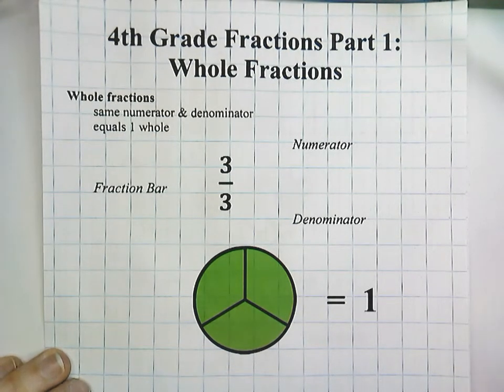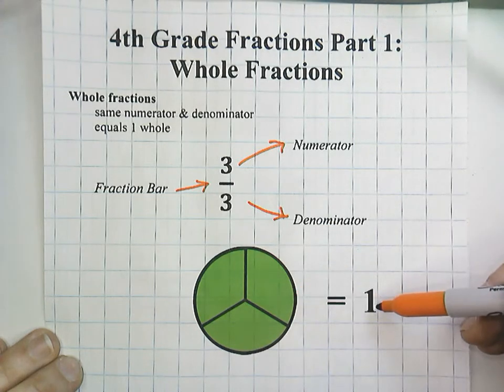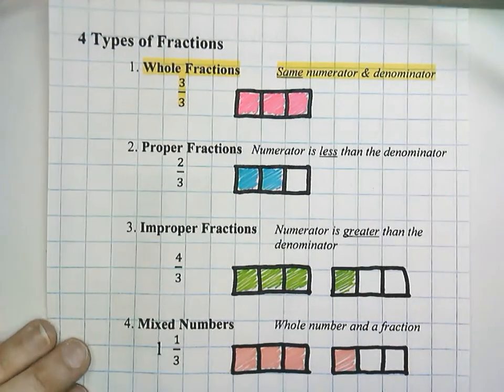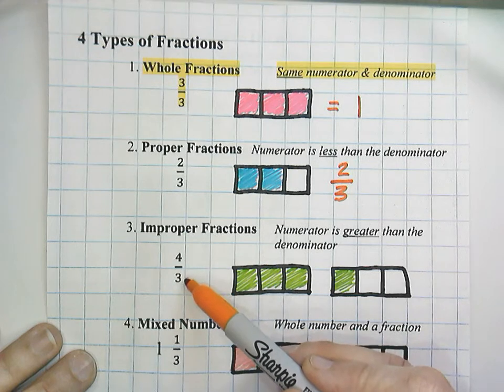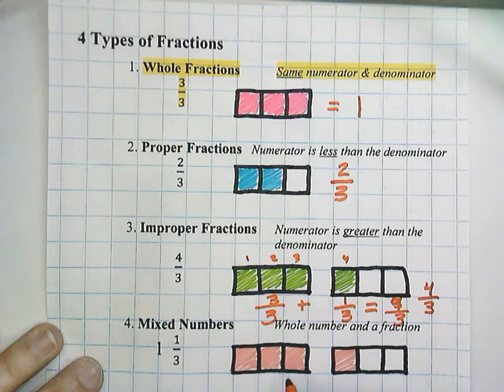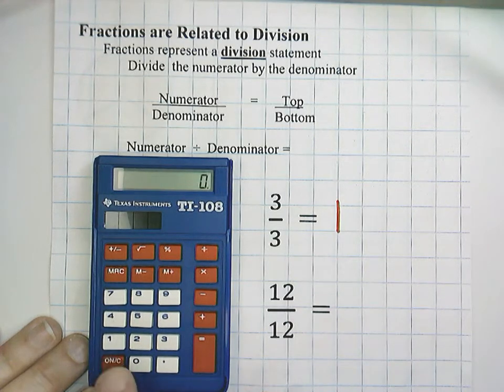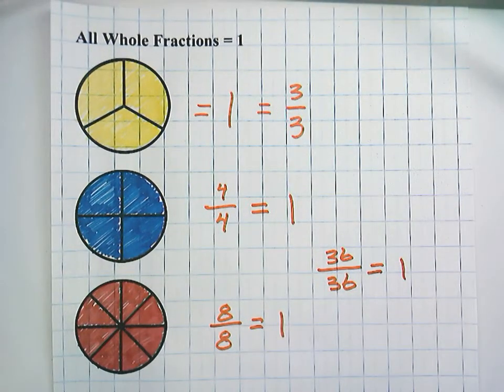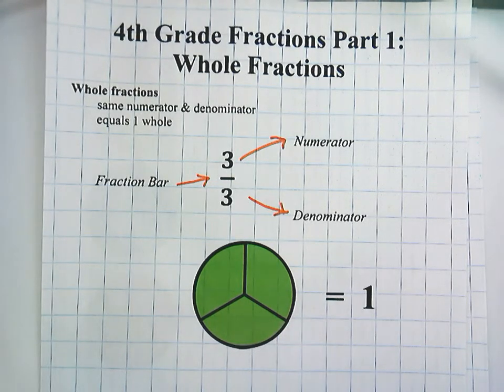Whole Fractions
This lesson is on whole fractions. Whole fractions have the same top and bottom number and always equal 1 whole.